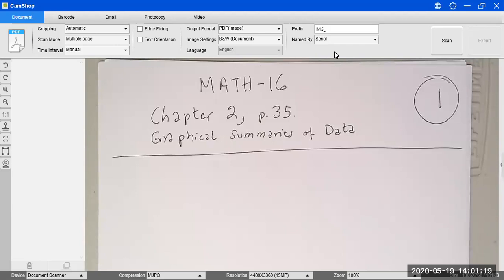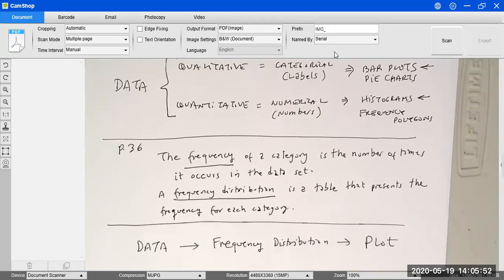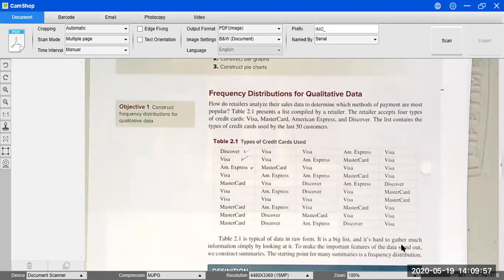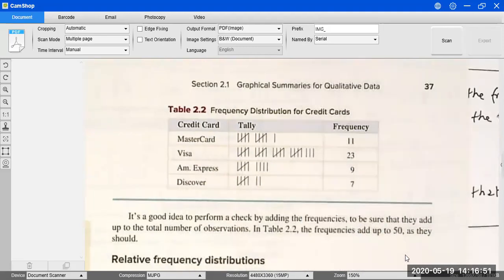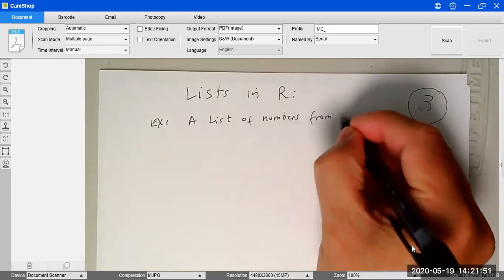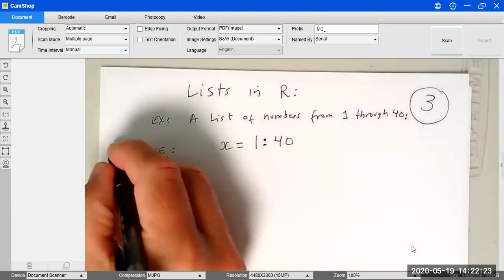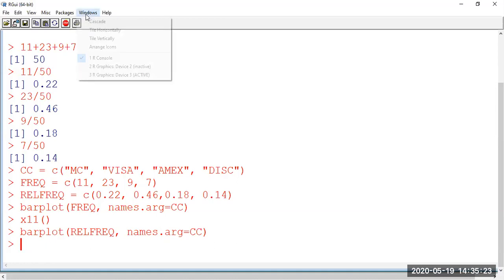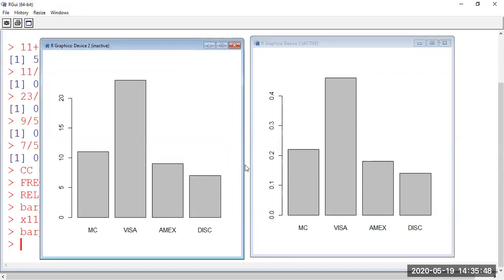Cwk2a -- Bar Graphs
Compute graphical summaries of data by using Language R (Examples from Navidi's textbook).